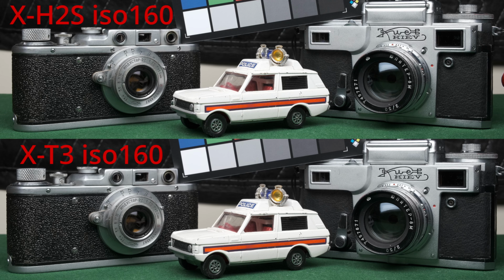Fuji X-H2S vs X-T3 Noise comparison in video and stills.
In this video we take a look at  the Fuji X-H2S vs the X-T3 in regard to the digital noise in video and stills.
In the first section we look at the difference if any in the noise at various ISO's in H.265 (with -4 noise reduction set in camera) between the X-H2S and the X-T3 then a quick look at the noise difference when using Blackmagic Raw compared to the internal H.265 on the X-H2S.
And finally high ISO in Stills.

(thought I would try a clickbait thumbnail lets see if they work)

DJI Pocket 2 Creator Combo
FXLION Nano One V Mount V-Lock Battery
Anker Power Bank, PowerCore+ 26800 PD
Dummy Battery,NP-W126 Full Decoding D-TAP Interface
Fringer EF-FX Pro II
Fujifilm XF 18-135 mm F3.5-F5.6

Anker Power Bank, PowerCore III Elite 25600 PD 60W